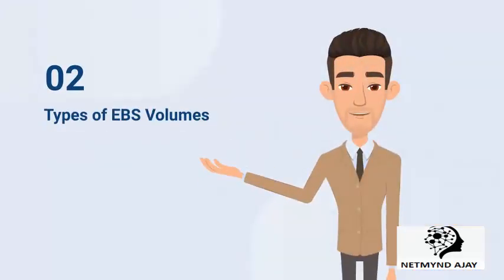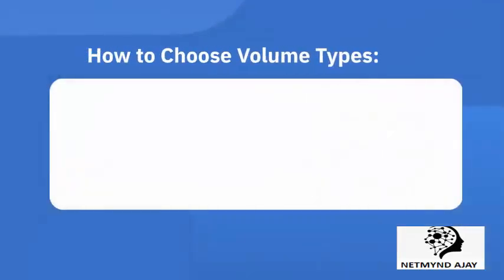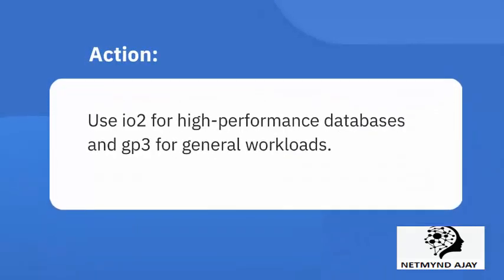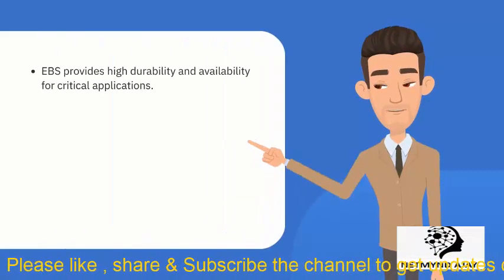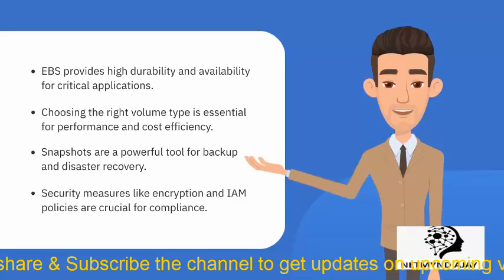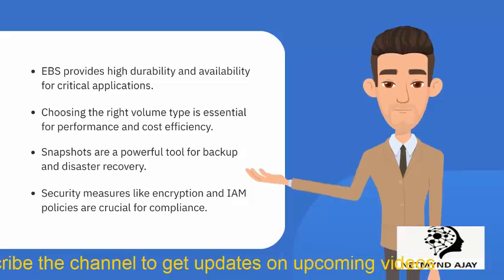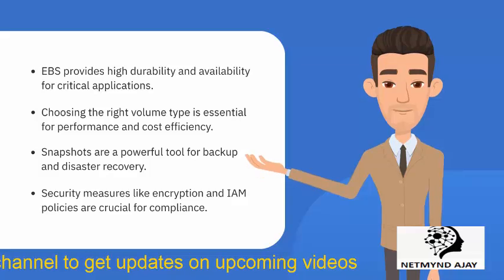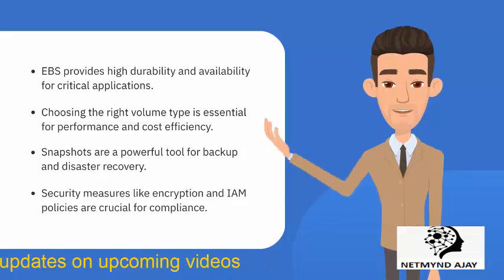Master AWS Elastic Block Storage (EBS) in 5 Minutes!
Here’s a **YouTube video description** for your topic **AWS Elastic Block Storage (EBS):**

🔹 **AWS EBS (Elastic Block Storage) Explained | Complete Guide (2025)** 🔹

Welcome to this detailed AWS EBS tutorial, where you'll learn everything about **Elastic Block Storage (EBS)** in AWS. Whether you're a beginner or an experienced AWS user, this video will help you understand:

✅ What is AWS EBS?
✅ Different types of EBS volumes (gp3, io1, sc1, etc.)
✅ EBS performance optimization and cost-saving tips

🔹 **Why Use AWS EBS?**
AWS EBS provides high-performance, persistent block storage for EC2 instances, ensuring reliable and scalable storage for your cloud workloads.

🔔 **Stay Updated**: Turn on notifications for the latest AWS content!